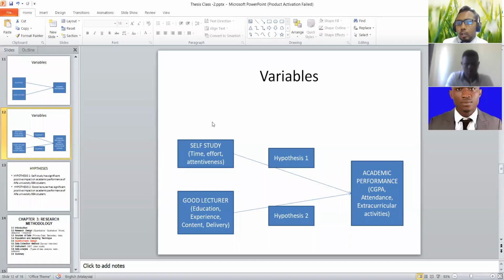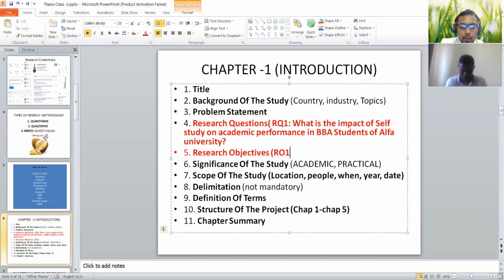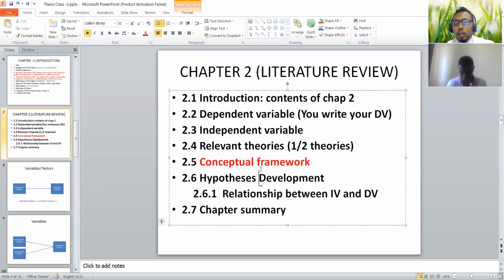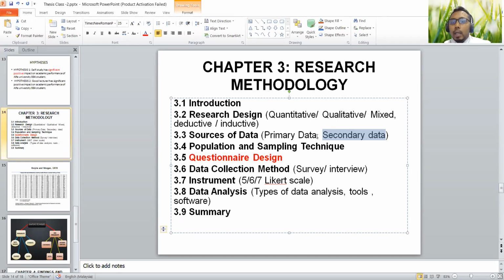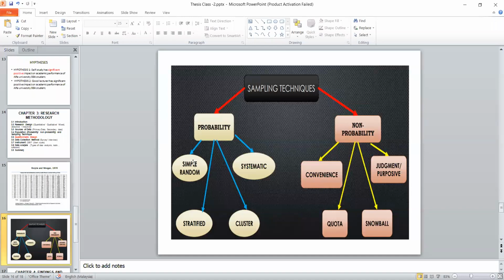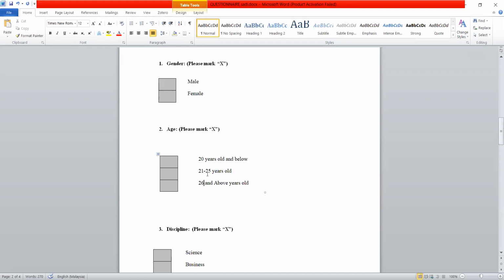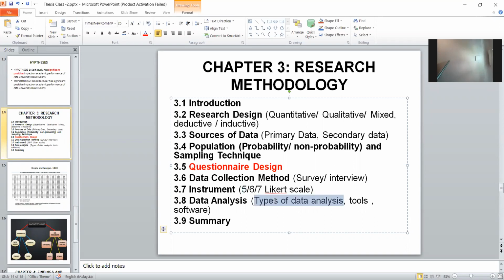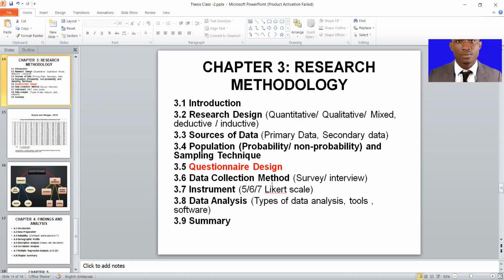Components of Bachelor Dissertation/ Thesis: Part 2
This lecture was delivered to BBA students of Alfa University College, Malaysia.
Contents: Literature Review & Methodology